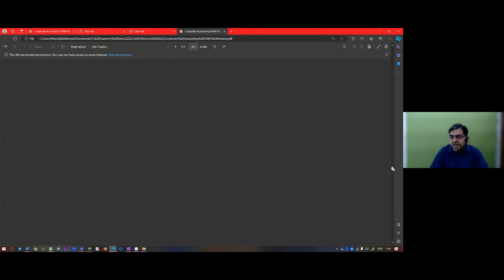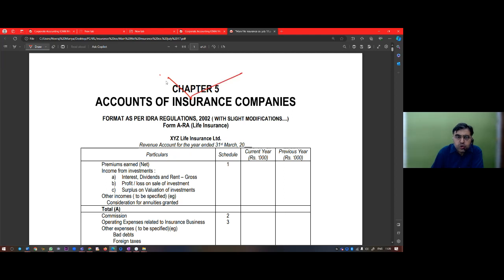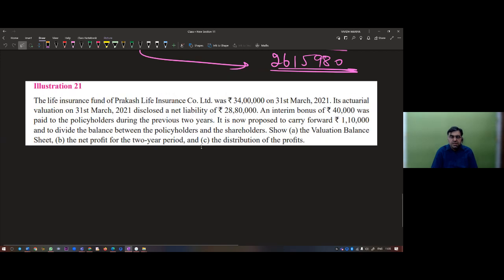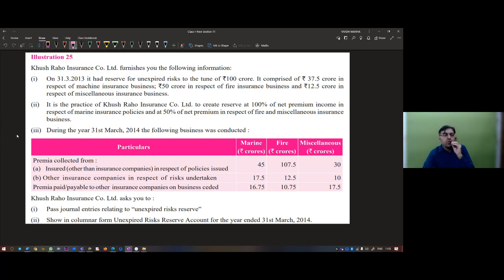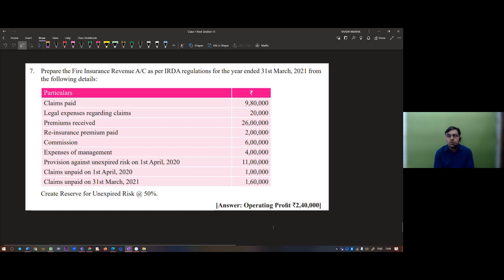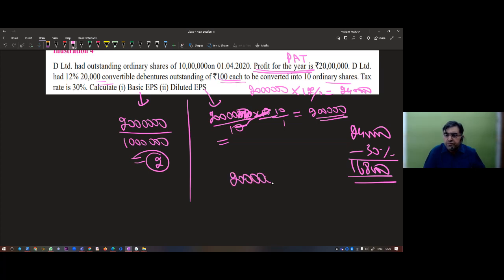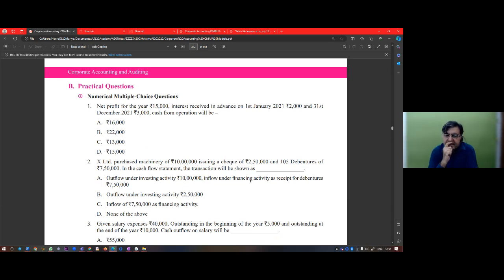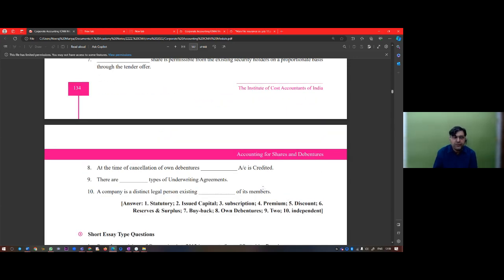Webinar :Paper-10 Corporate Accounting and Auditing (CAA)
Thursday, November 9, 2023 Time :11:00 AM - 1:00 PM